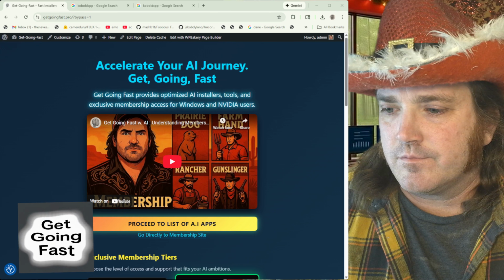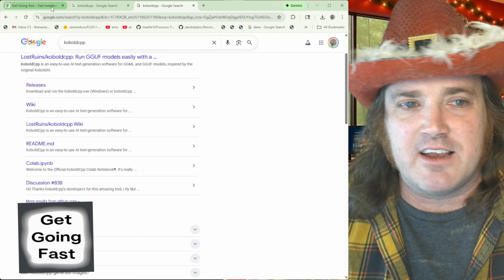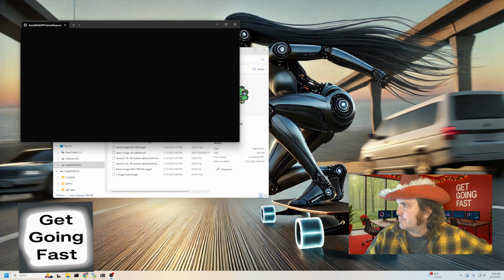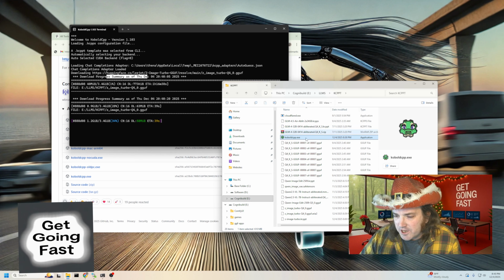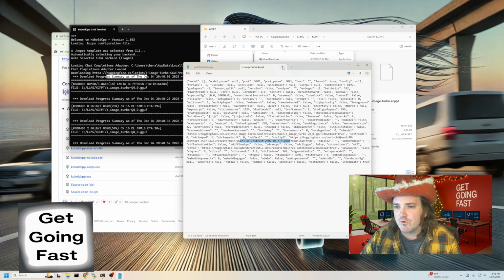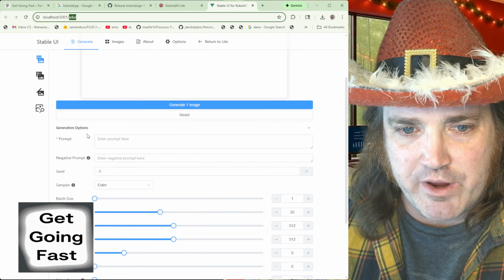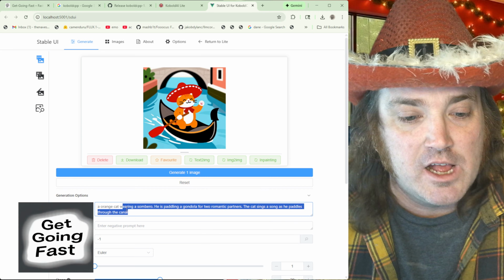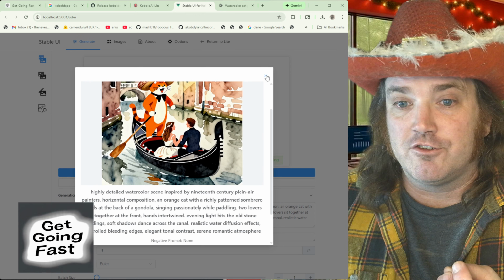How to Use Z-Image Without Installing A Thing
This video shows you exactly how to run Z-Image with zero installation, zero setup, and zero system requirements. If you want to try Z-Image immediately without dealing with ComfyUI, drivers, or downloads, this is the fastest way to get started.

You’ll learn:
• How to download KoboldCPP
• Where to get the Z-Image template file (or download manually)
• How to launch Z-Image automatically
• How to generate images quickly and reliably

This is a simple, beginner-friendly walkthrough designed to get you generating results fast.